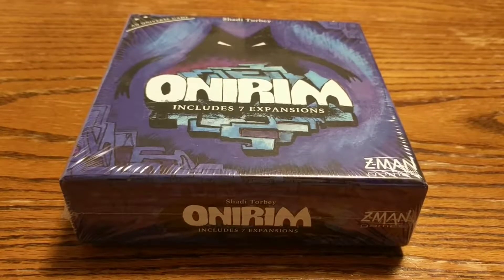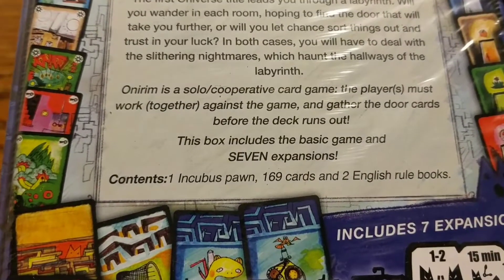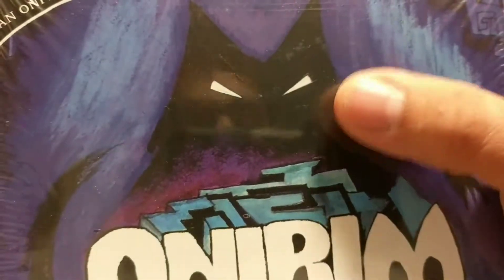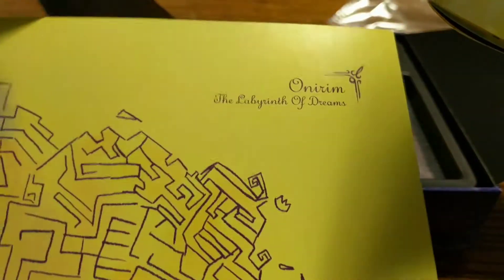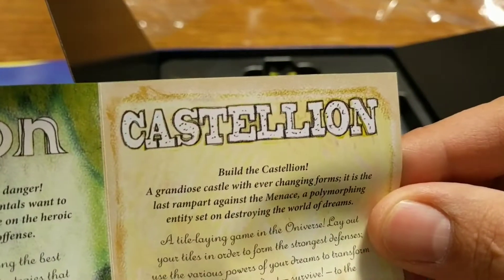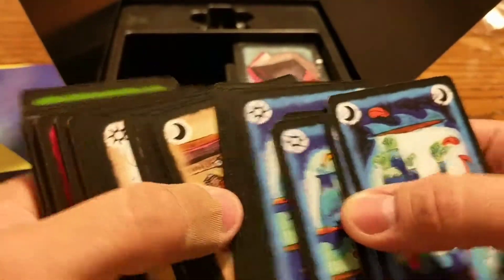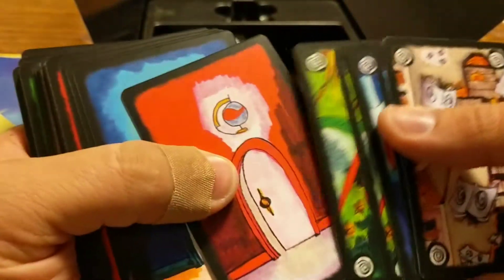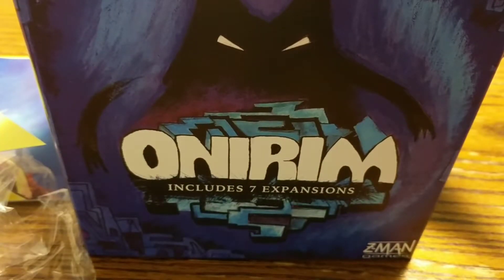Unbox Everything: Onirim - Includes 7 Expansions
An unboxing of Onirim - Includes 7 Expansions.